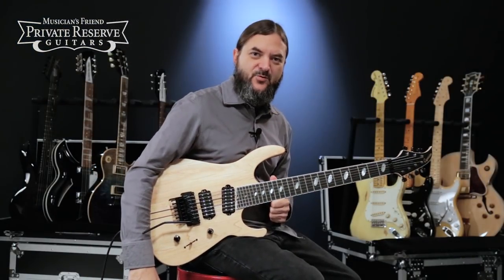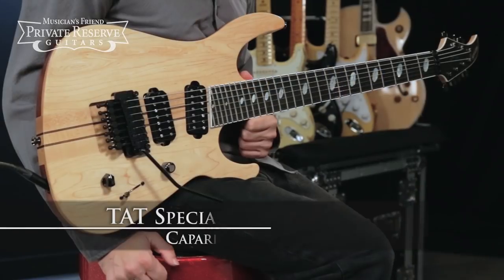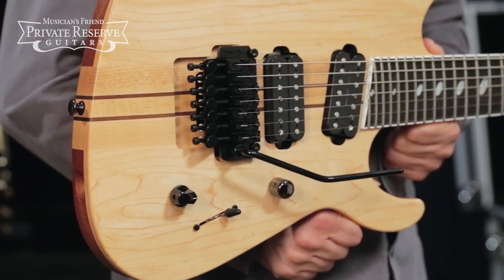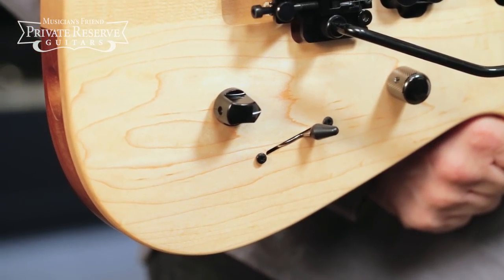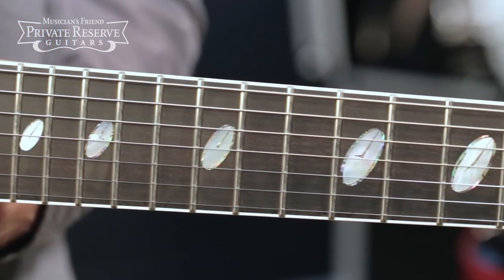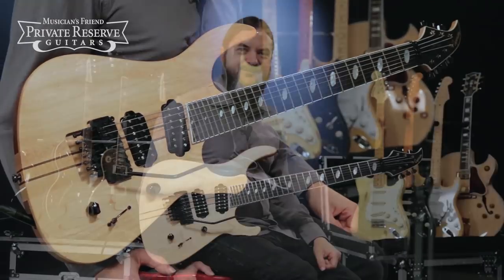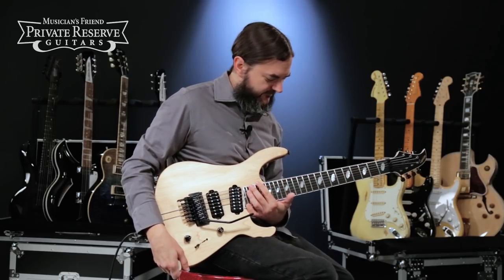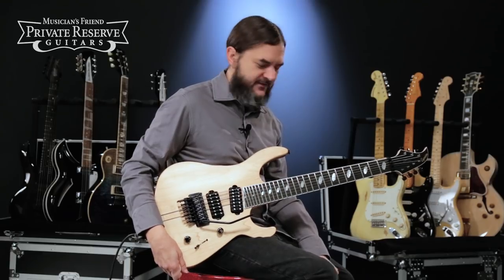Caparison Guitars TAT Special 7-String Electric Guitar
0:56  -  Bridge pickup  //  Rhythm
1:22  -  Rotary switch demo  //  Clean
1:54  -  Bridge pickup  //  Lead
2:33  -  Neck pickup  //  Lead

Signal chain used on this guitar:

Cables: Mogami

Pedals: TC Electronic Polytune 3 Pedal Tuner → → {Amp effects loop: Boss DD-7 Digital Delay → → Boss RV-5 Digital Reverb}

Recorded at Musician’s Friend in November 2017.